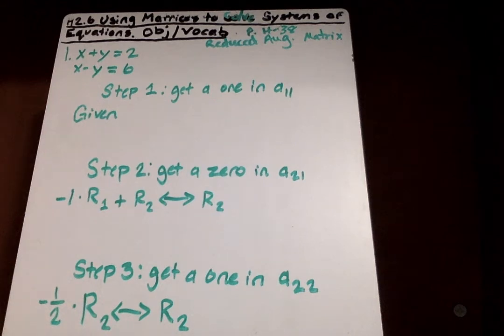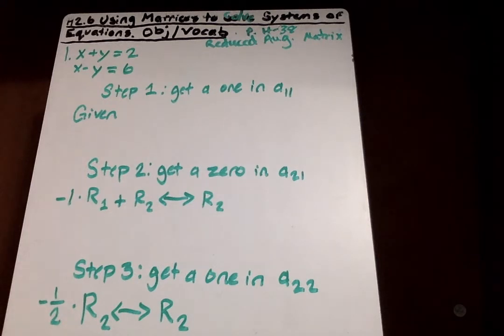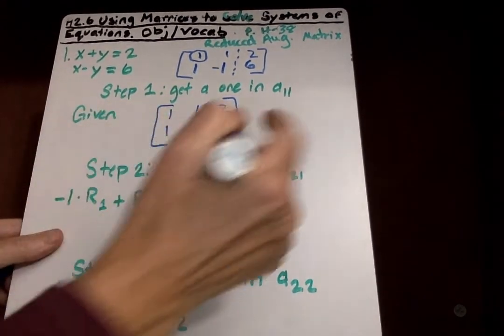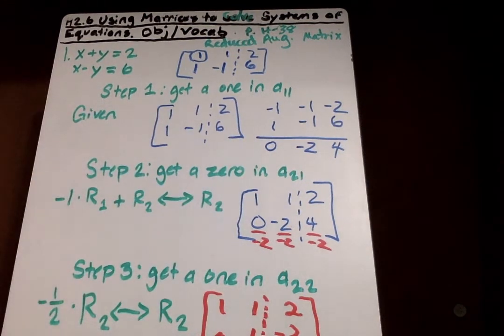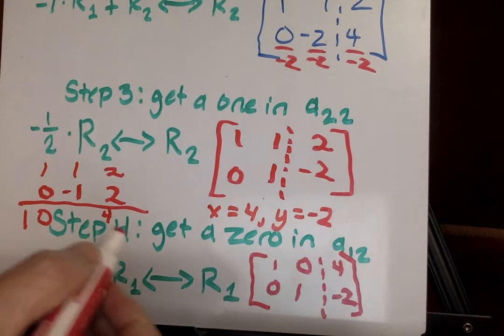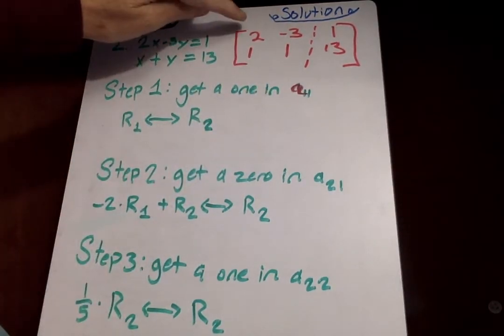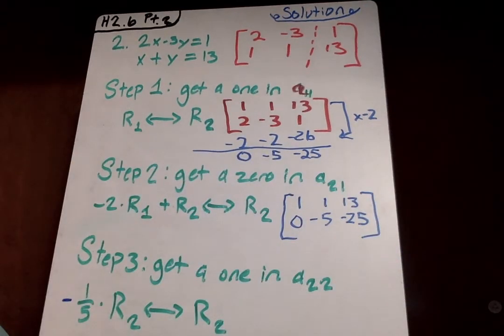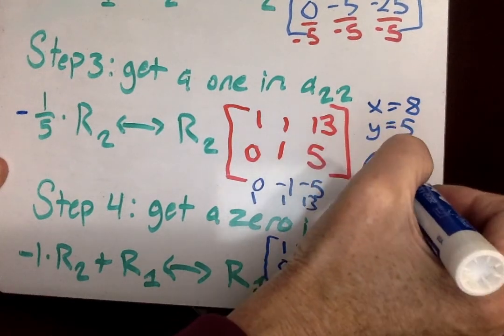SM1H H2.6 Pt. 1 Using Matrices to Solve Systems of Equations